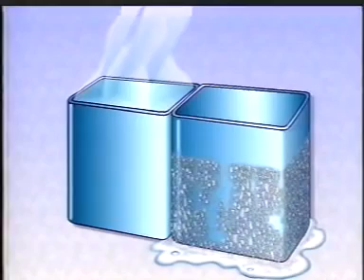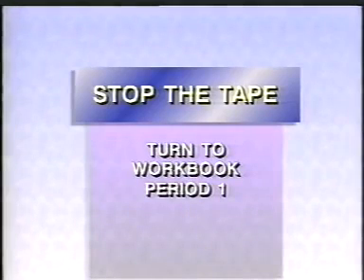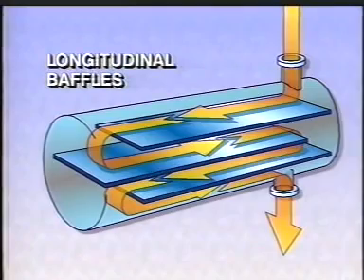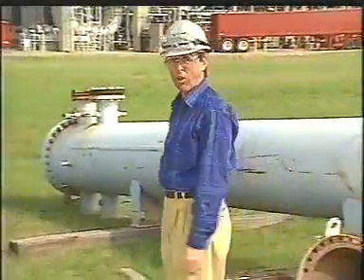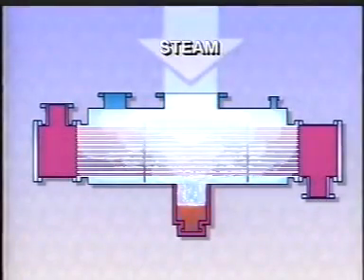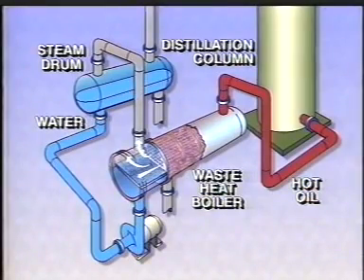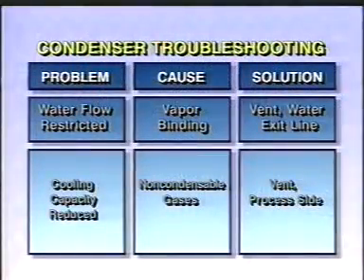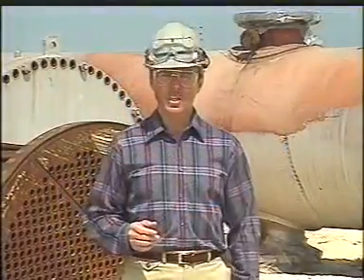Heat Exchangers design and maintenance